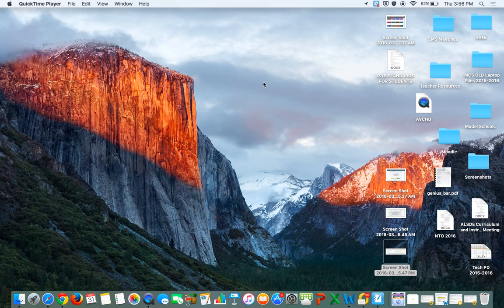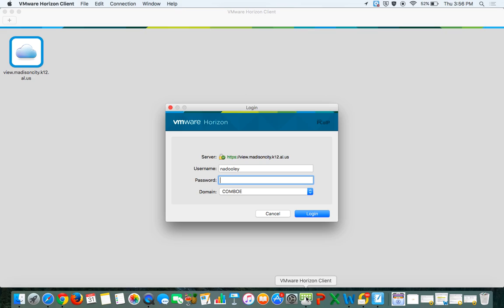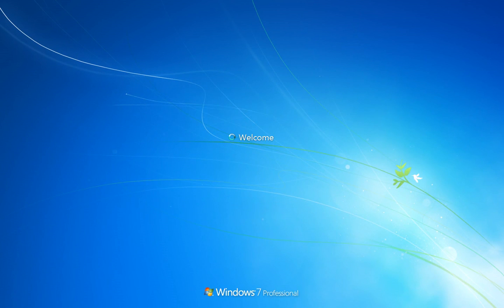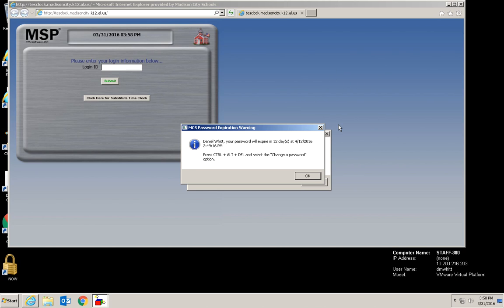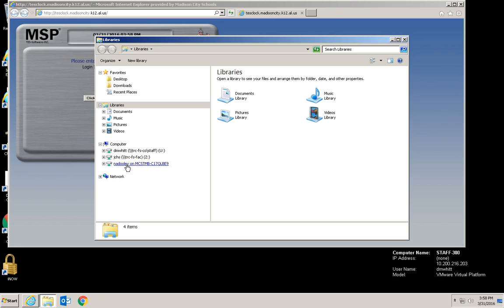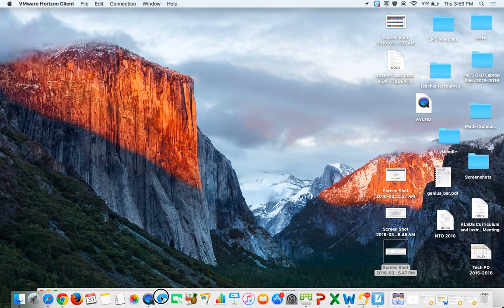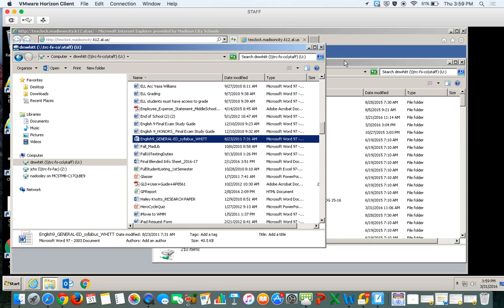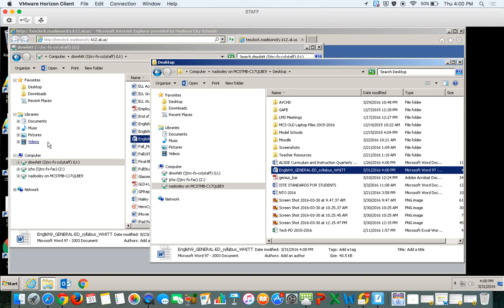Local Drive Sharing in VMware Horizon Client ("Virtual")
This brief tutorial is to show how the new feature of sharing native/local drives and folders within our virtual environment works.